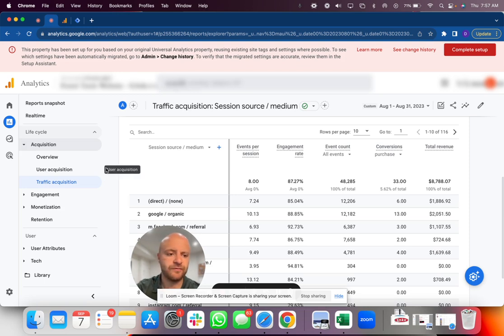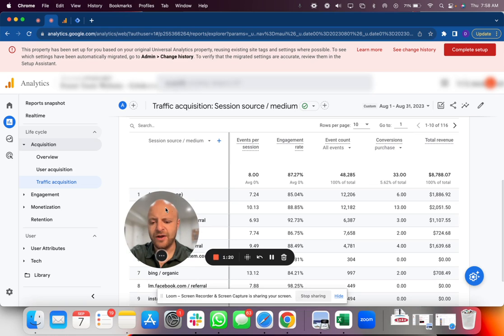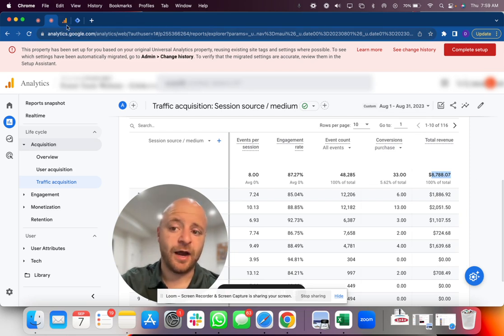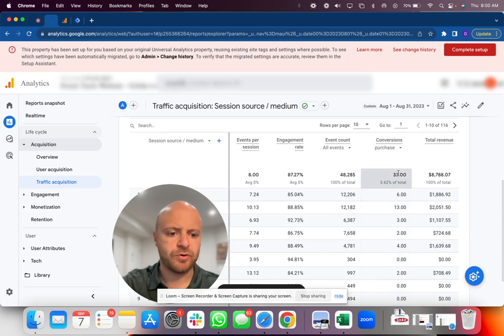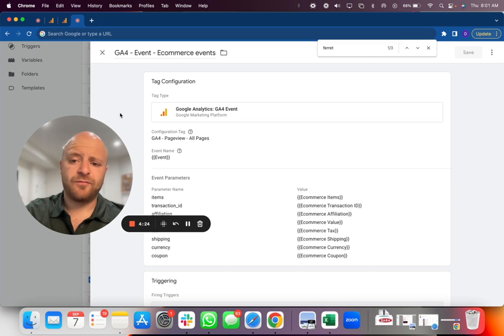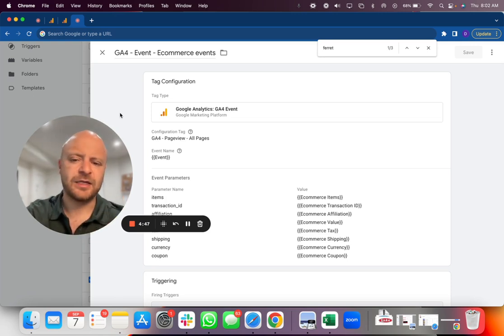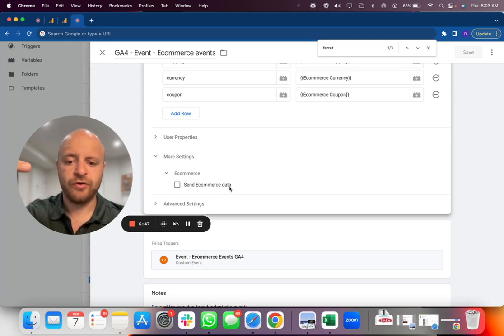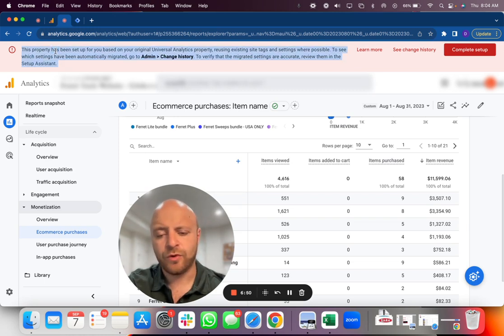Hidden Ecommerce Settings In Google Analytics 4 (We're Finding Weird Stuff)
Continuing on our unofficial series (weird stuff with GA4), we've noticed some bugs and kinks that haven't been ironed out yet, and it seems like others are experiencing the same issues. Today, I'll be showing you a specific case where the revenue numbers don't add up, and I'll explain why. Stick around to learn how we're trying to make sense of it all and find a solution.

00:00 Introduction
00:39 Acquisition Reports
01:28 Revenue Discrepancy
02:01 Item Revenue vs Total Revenue
02:50 Purchase Events
04:03 Testing and Solutions